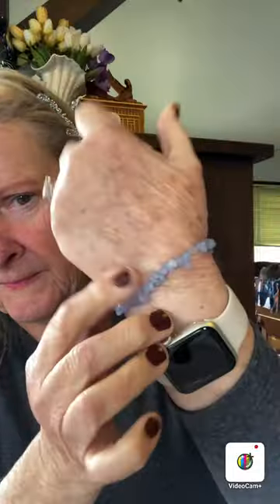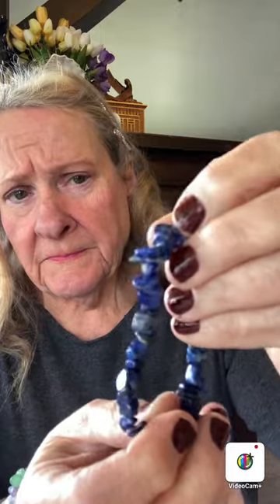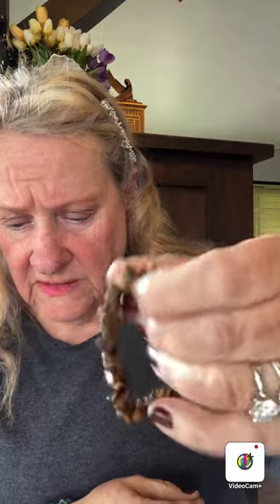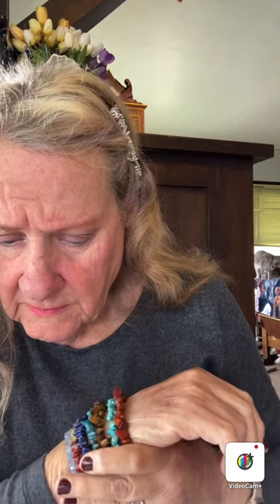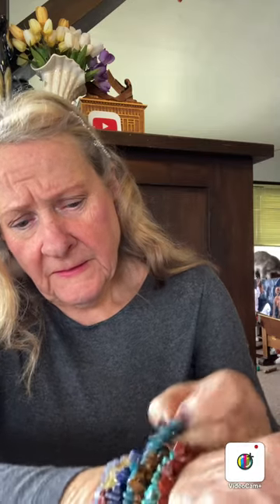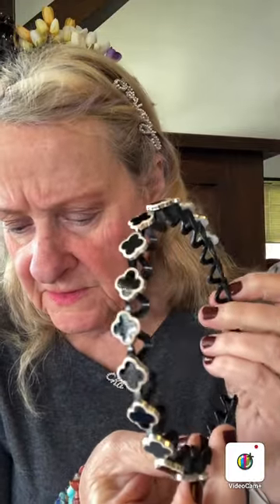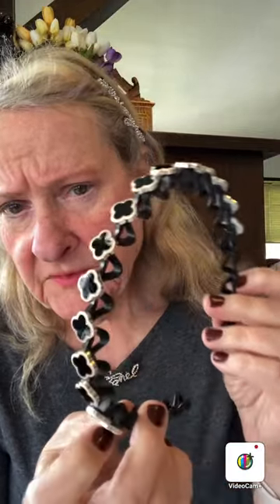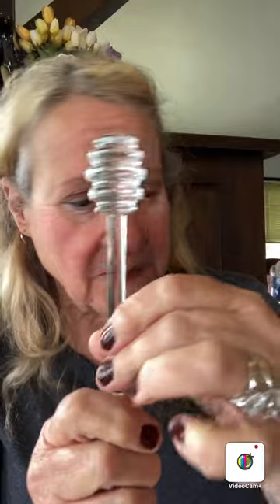Temu Trying Products Haul Natural Gem Jewelry, Waterfall Eye Wear, Hunchback